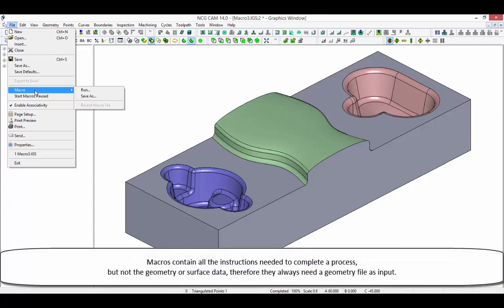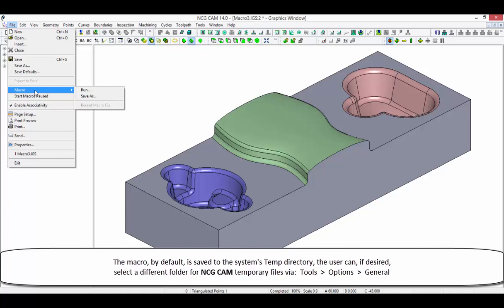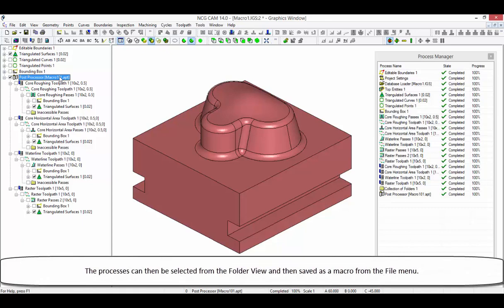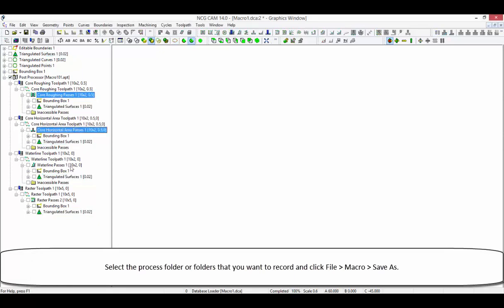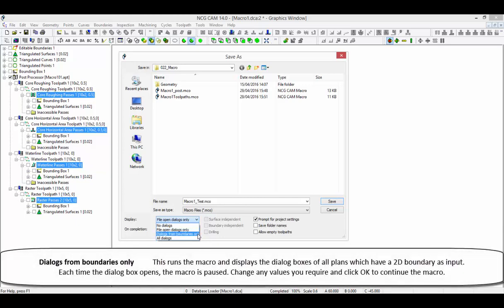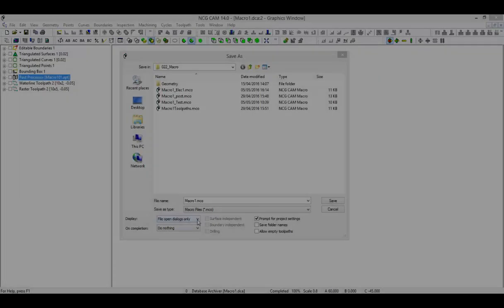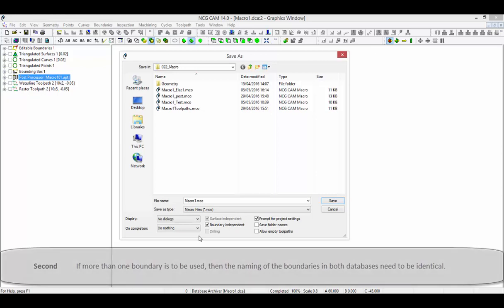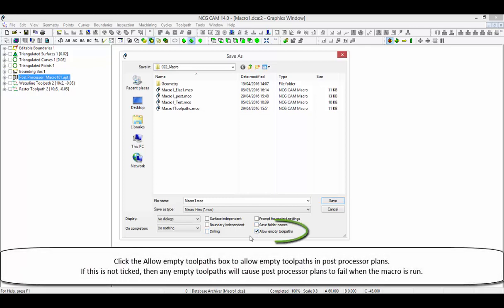Using the Macro Functionality in NCG CAM - Introduction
An introduction to using macros in NCG CAM

(Video shows NCG CAM v14 UI but the Macro functionality is the same as in NCG CAM v17)